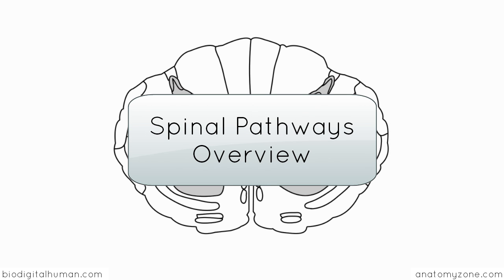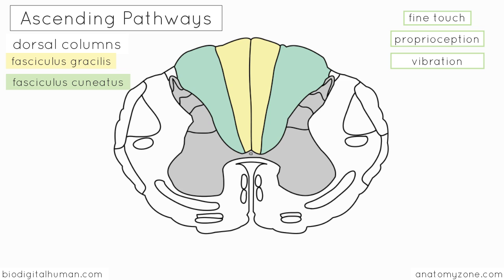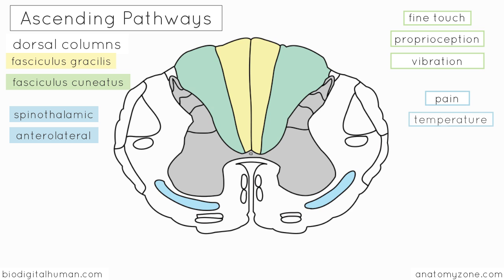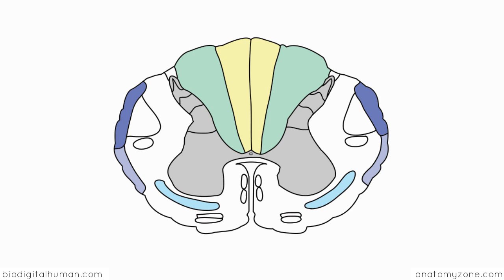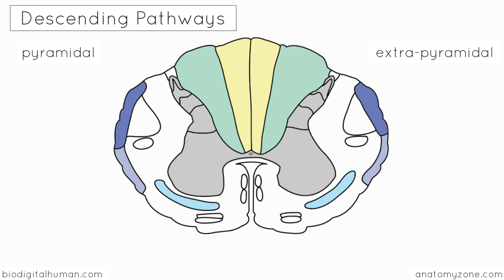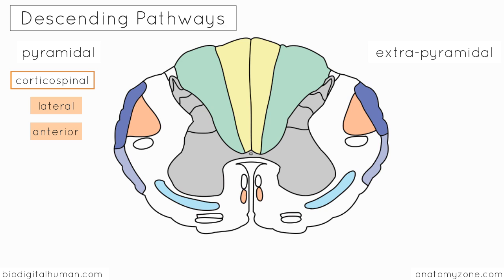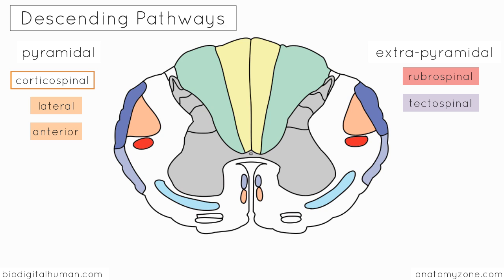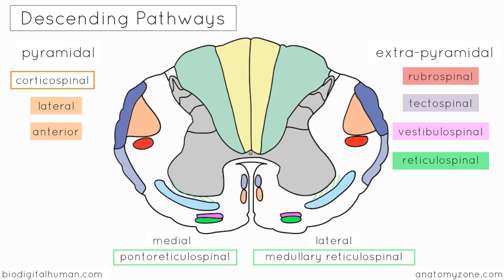Spinal Pathways/Tracts - Part 2 - Ascending and Descending Tracts Overview - Anatomy Tutorial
Anatomy tutorial on the ascending and descending spinal cord tracts using the BioDigital Human